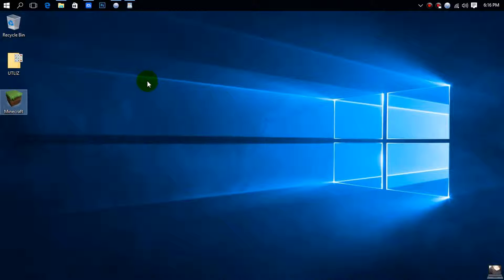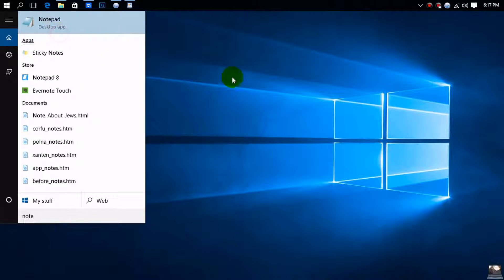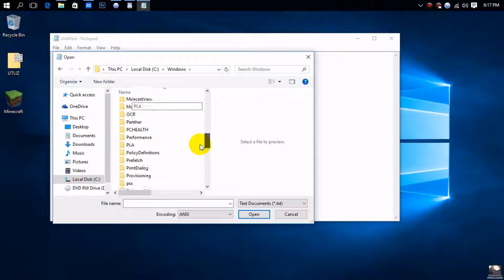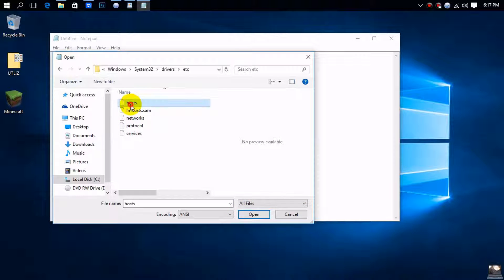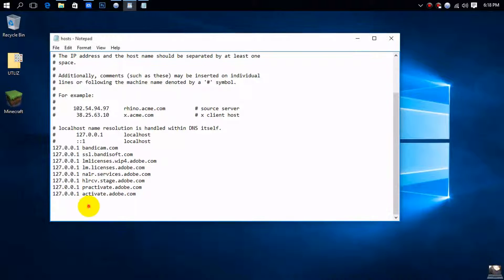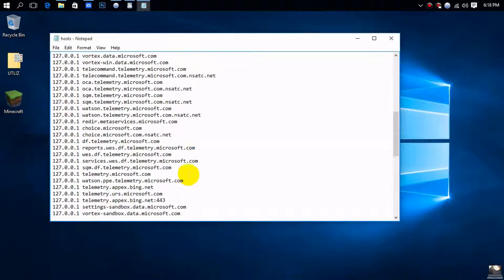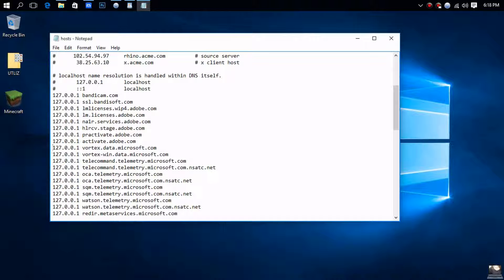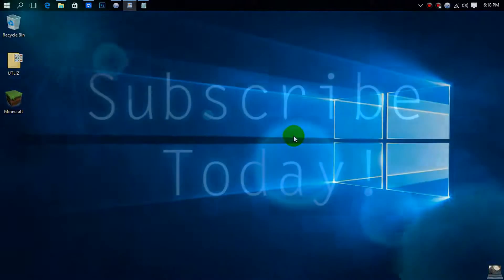Blocking These Domains Stops Windows 10 from Phoning Home!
An easy way to block data from reaching Microsoft, as the full list of domains where the information is being sent has reached the web. These domains can be easily added to the HOSTS files to prevent information from being sent to Microsoft, so if you don’t like third-party apps, this is the best way to go to enhance privacy on Windows 10.

The full list of domains, which you can find in the list below, is reportedly being used by Microsoft to receive data collected by Cortana, such as contacts, calendar events, speech and handwriting patters, and typing history, but also from the other services running on a Windows 10 PC.

How to block them in the HOSTS file

While there are many ways to edit the HOSTS file and add any website to the blocking list, I will  detail the easiest one, which doesn’t involve any other third-party app.

The first thing you need to do is launch Notepad with administrator rights, so open the Start menu, type “Notepad,” right-click the result and click “Run as administrator.”

Click on open and navigate to the following path:

 c:\windows\system32\drivers\etc\hosts
Open the HOSTS file and paste the whole list found in the list below.

As usual, don’t forget to create a backup of the HOSTS file so that you can restore it in a second in case something goes wrong.

The list of domains can be downloaded here!

or if you don't want to download it then you can get it from here at pastebin

Enj0y!

NOTE: WINDOWS UPDATES and the WINDOWS STORE WILL STILL WORK AFTER BLOCKING THESE DOMAINS.